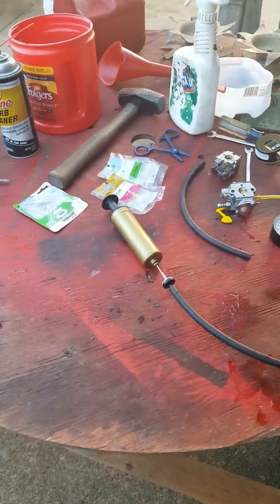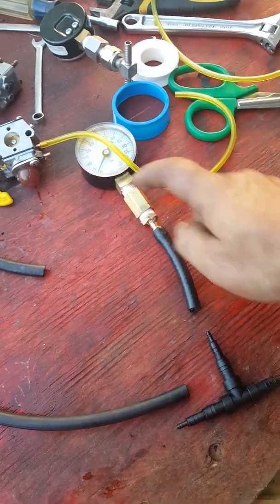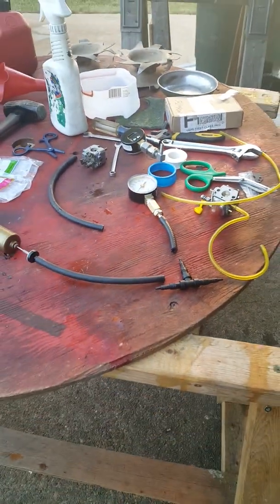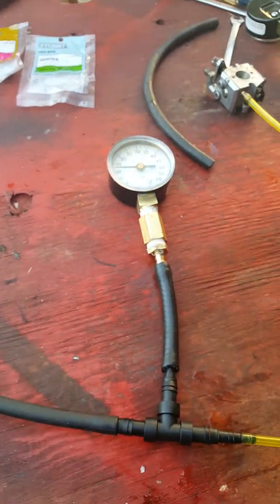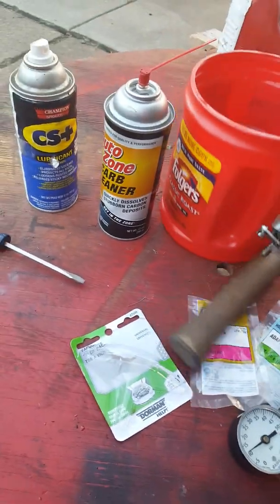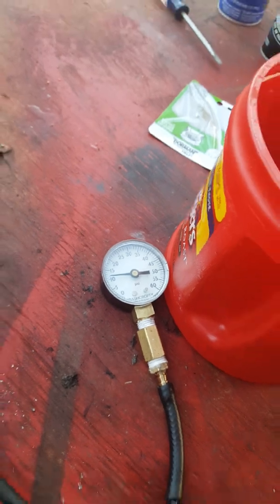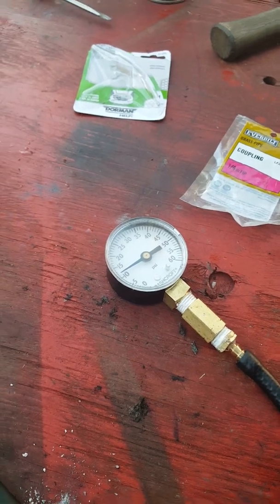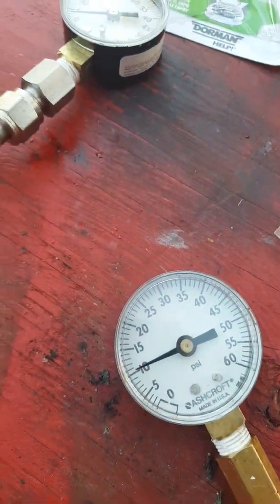Build Your Own 2 Stroke Carburetor DIY Pressure Pump. Walbro ...Zama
I decided to build a Pressure pump because I find myself repairing a few 2 stroke engines.
Parts used:
football pump
inflate needle
a.c. vacuum check valve  (auto parts store)
1/4" vacuum line (12 inches)
vacuum Tee 1/8" to 3/8" universal (auto parts store)
1/4" male barb  (auto parts store, Harbor freight, HD)
1/4" union (auto parts store, Harbor freight,HD)
1/4" pressure gauge 0-60 psi( Harbor freight, Auto parts store)
2 stroke carb fuel lines 2 sizes(Home Depot )  has a replacement kit.